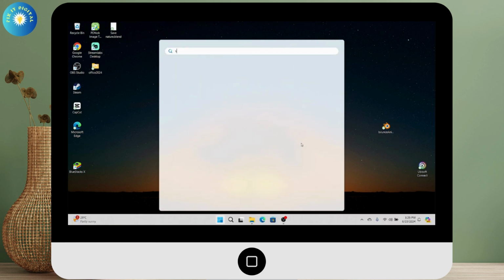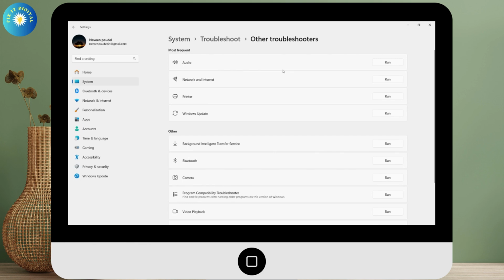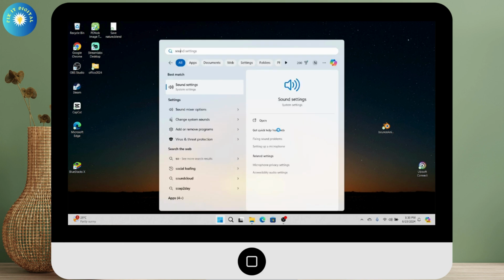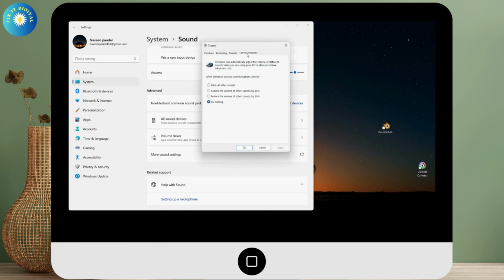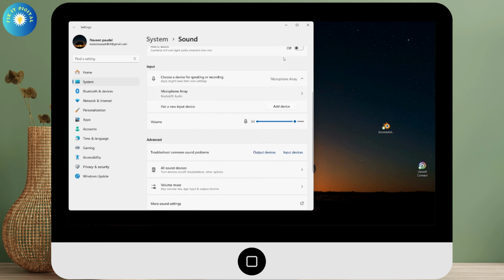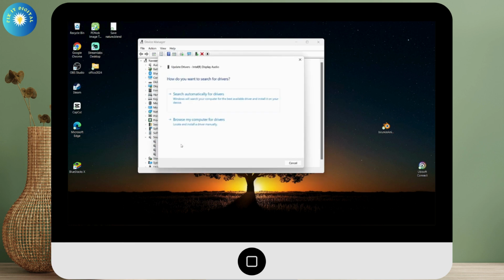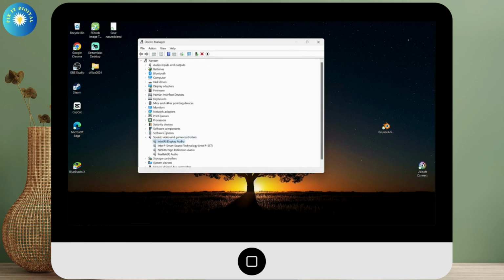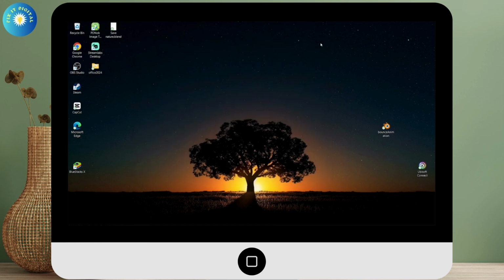How to Fix Low Volume on Windows 11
Is your Windows 11 PC whisper quiet? Don't blast your ears with external speakers! In this video from Fix It Digital, we unveil multiple solutions to crank up your low system volume. We'll walk you through checking individual app settings, disabling sound reduction features, and updating your audio drivers. Plus, we'll explore troubleshooting methods to identify the culprit behind the quietude. By the end, your PC will be blaring at a healthy volume once again!